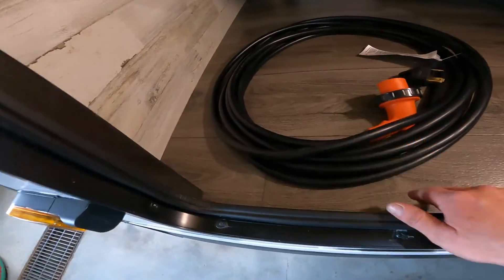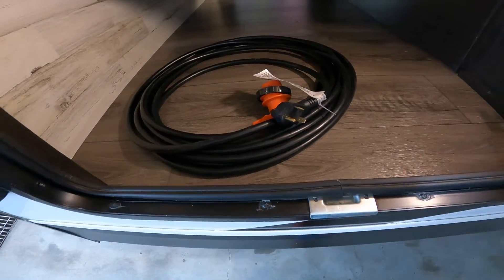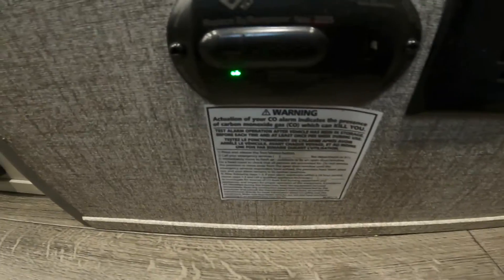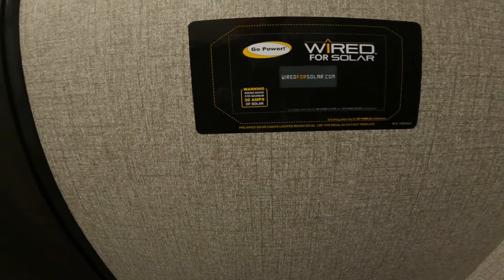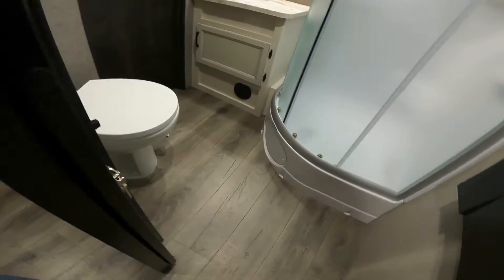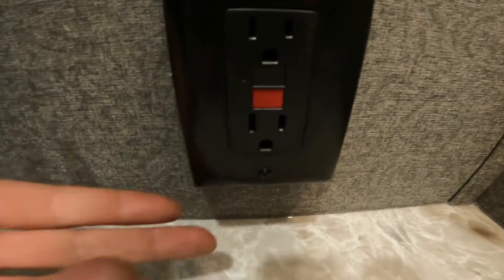2021 Jayco White Hawk 32RL Orientation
Walk through this 2021 Jayco White Hawk 32RL and learn about some of the amazing features and how to use your new Travel Trailer.
Come check us out at our Dealership today!
Christie’s RV - 9 Trout Lake Road, Aweres Twp. Sault Ste. Marie Ontario, P6A 0E4
or call toll free 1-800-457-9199 for any questions you have.